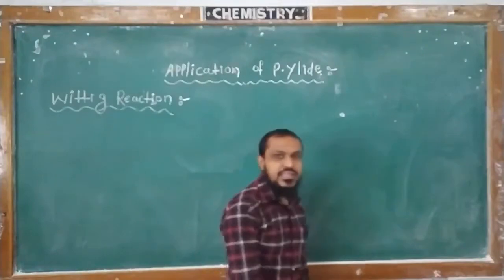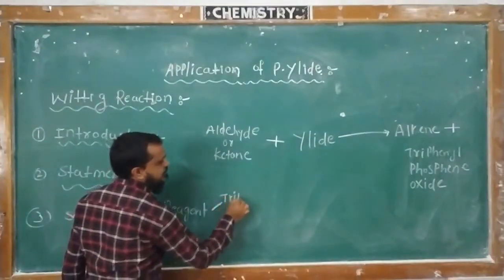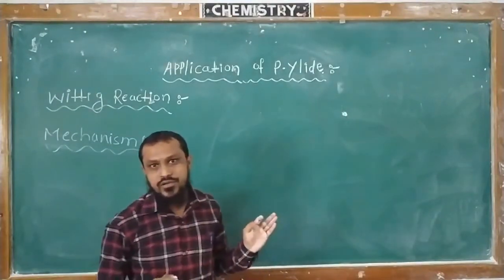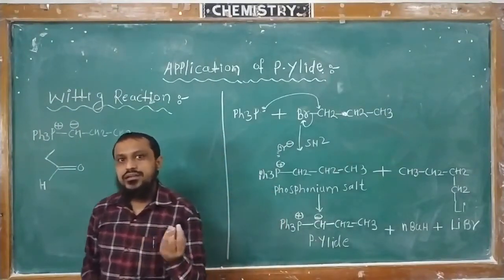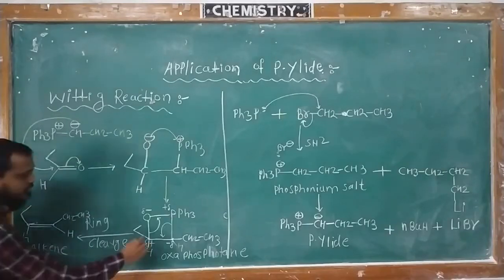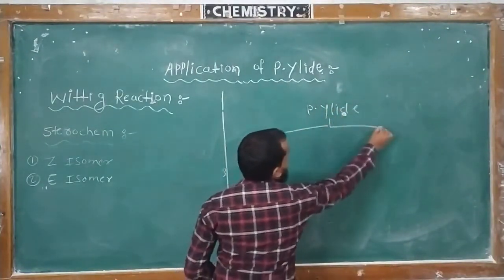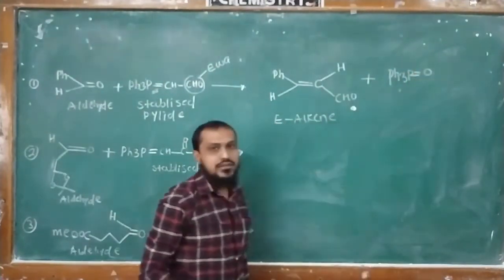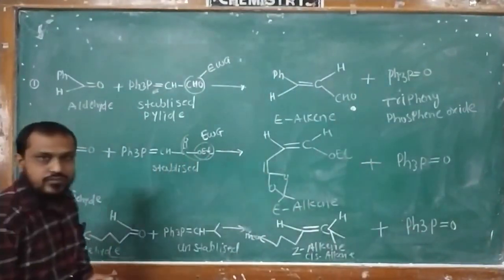Wittig Reaction, Synthetic application of phosphorus ylide